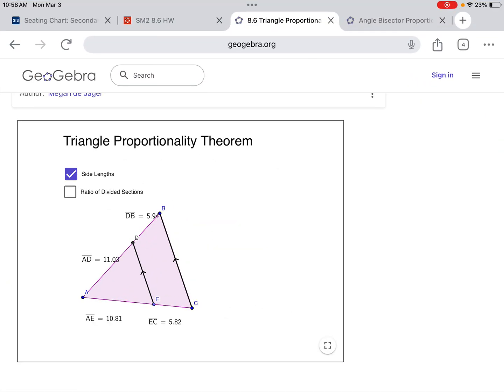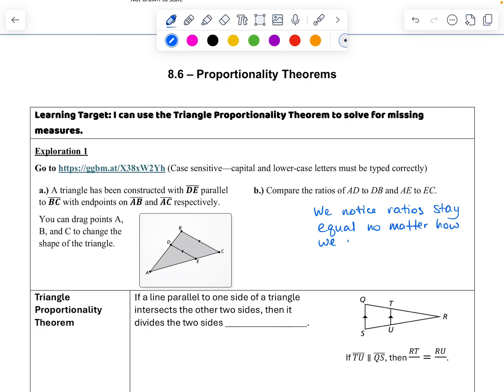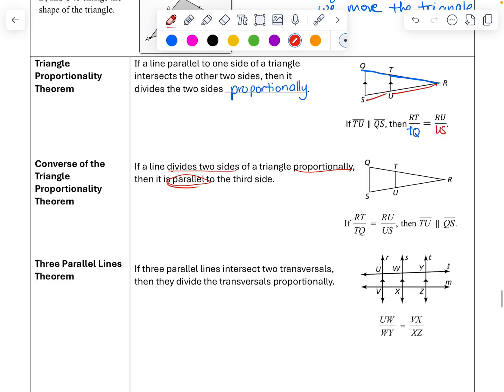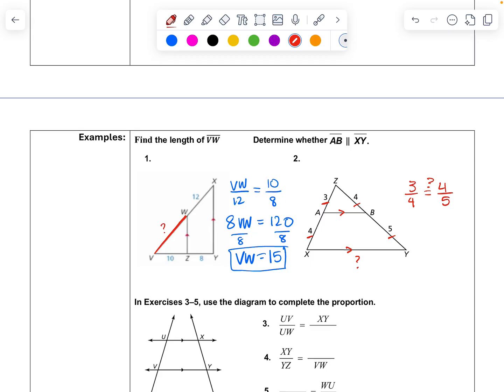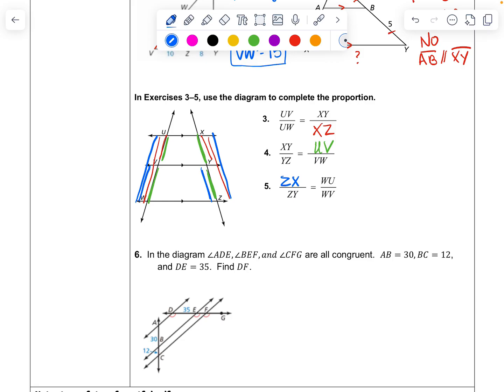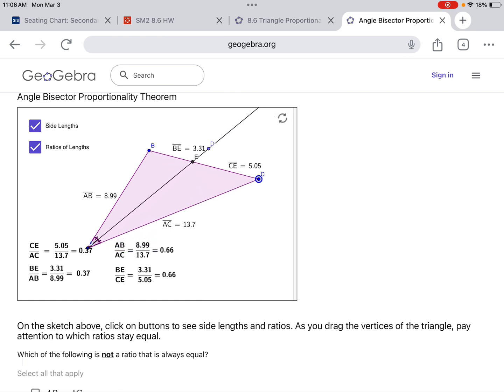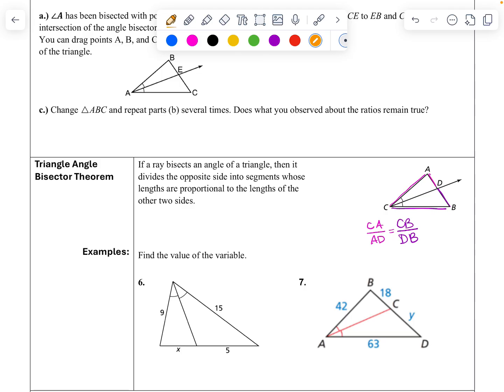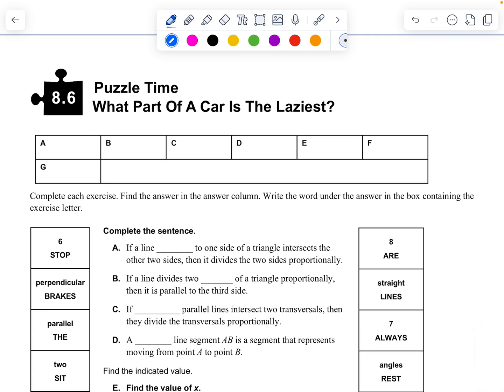SM2 8 6 Proportionality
This is a video of the notes for section 8.6 in SM2.  It covers Proportionality theorems and how to use them to find missing measurements.  Theorems include the Triangle Proportionality Theorem, Converse of the Triangle Proportionality Theorem, Three Parallel Lines Theorem, and Triangle Angle Bisector Theorem.